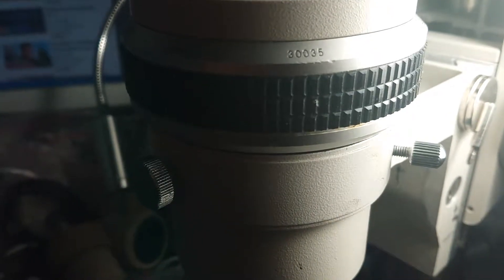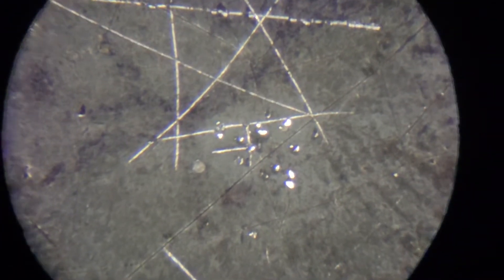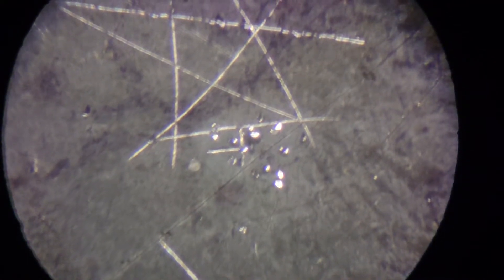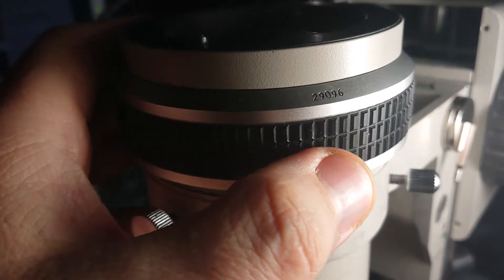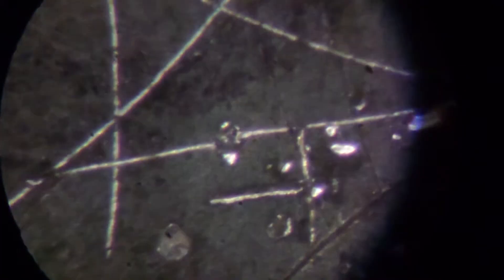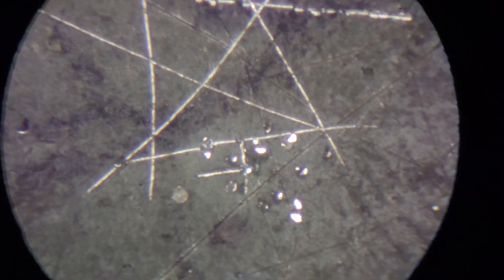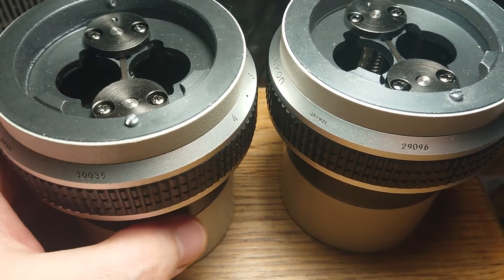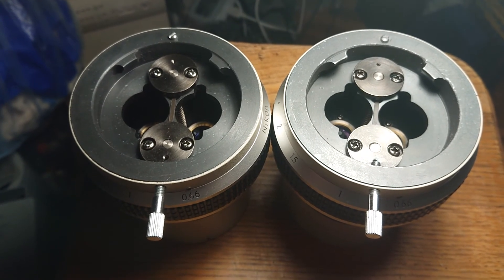Testing 2 Nikon stereo microscope smz-10 modules with fulfilled alignment